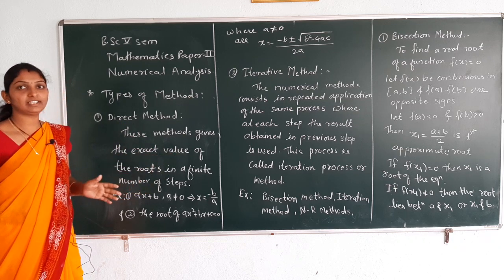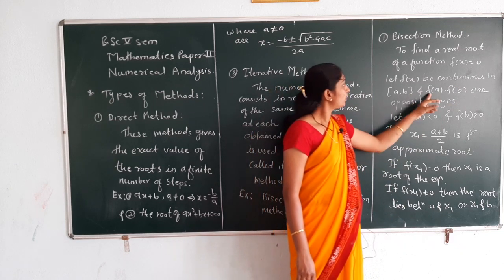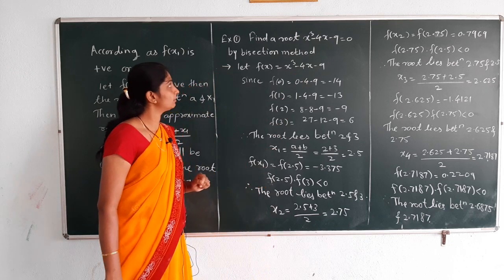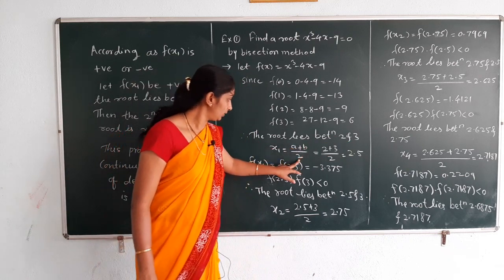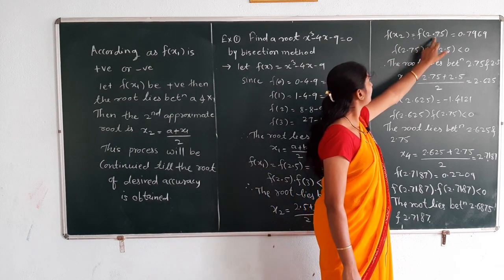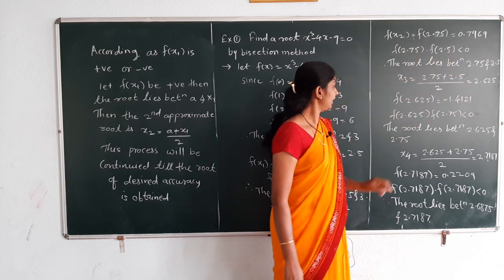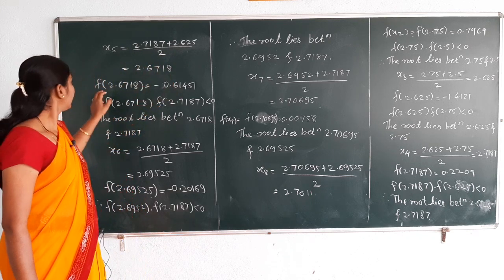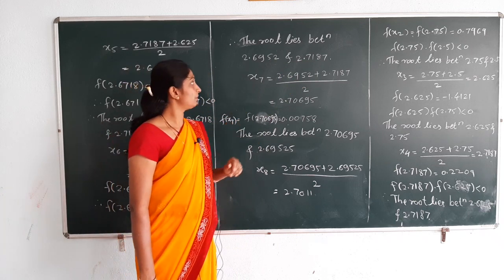PROF Y.N.NOOLI MATHEMATICS P-II SHRI K.A.LOKAPUR COLLEGE ATHANI